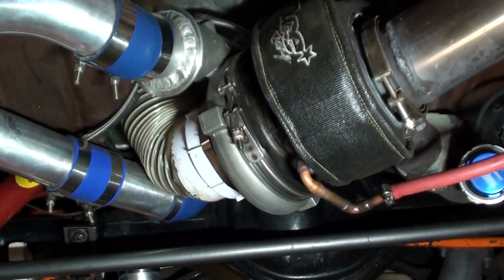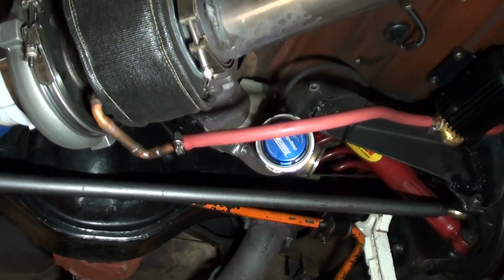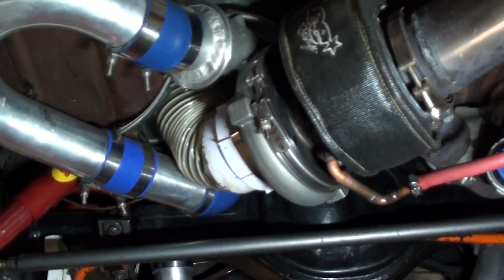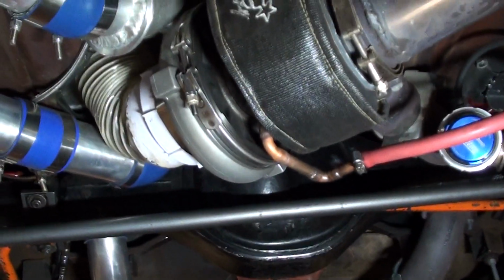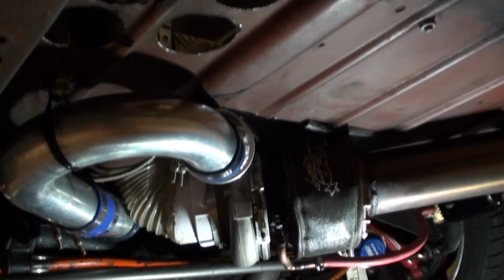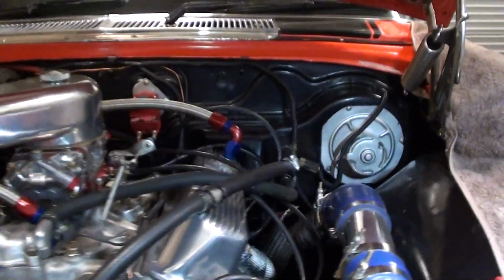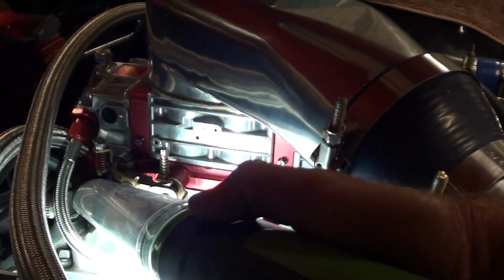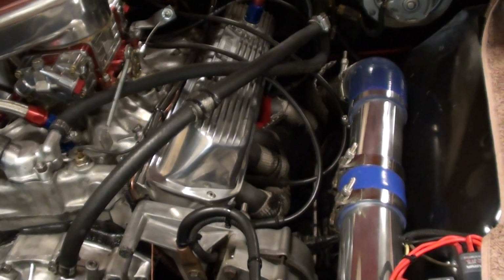Garrett turbo setup talk. pt2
said I would keep them short.. not happening lol